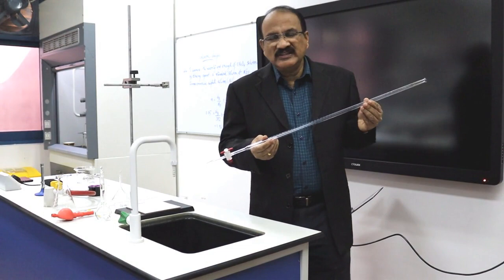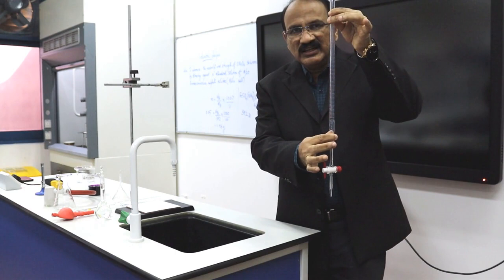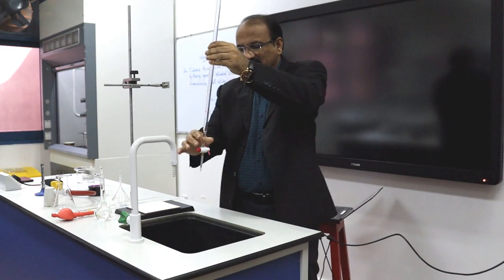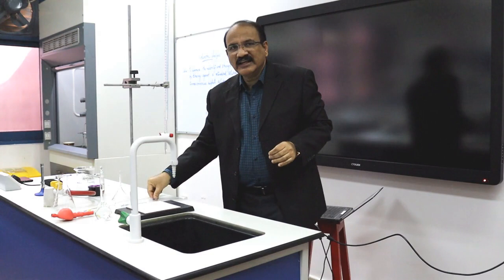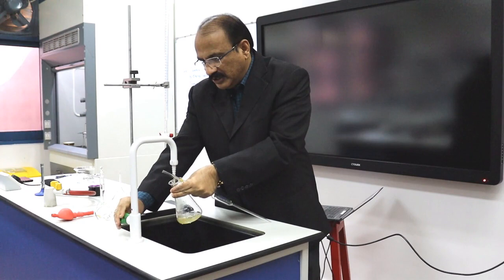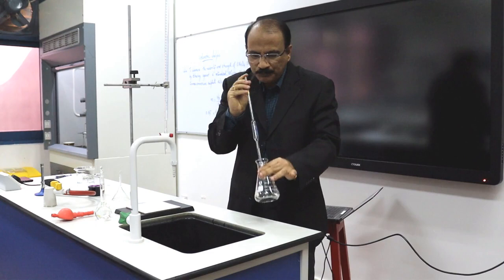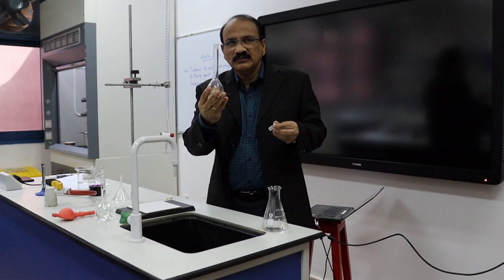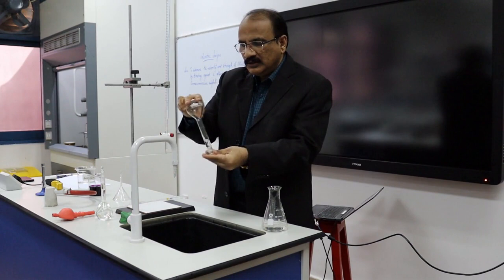VLOG 01- INTRODUCTION TO TITRATION BY GEORGE JAMES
Introduction to volumetric analysis